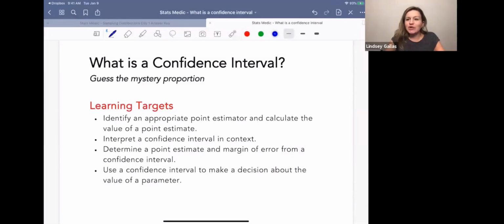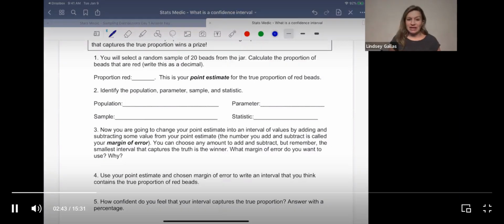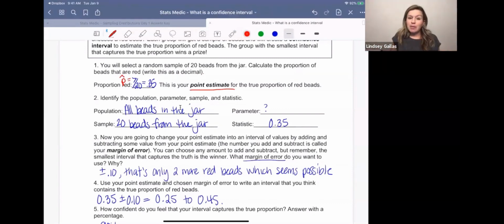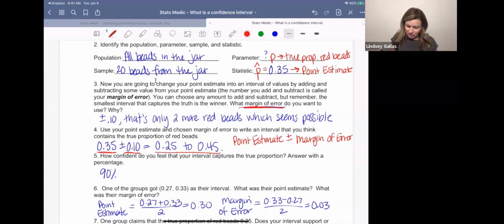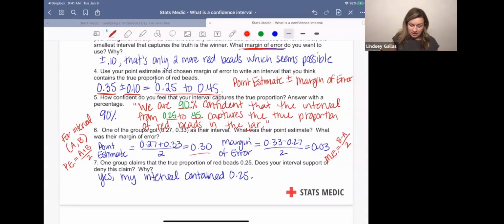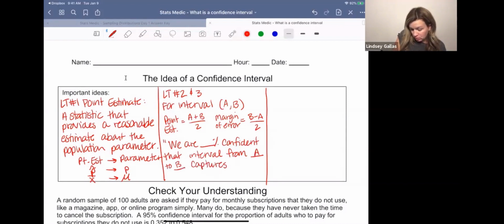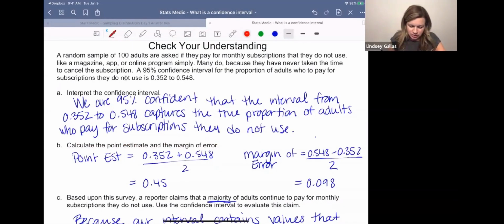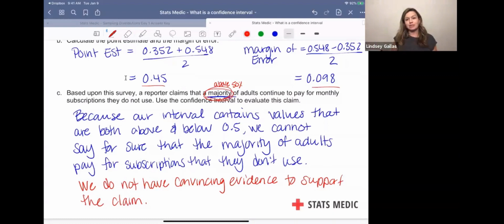Stats Medic | Video - What is a Confidence Interval